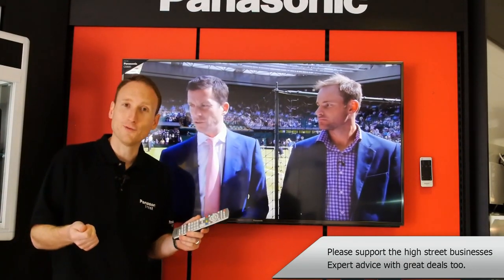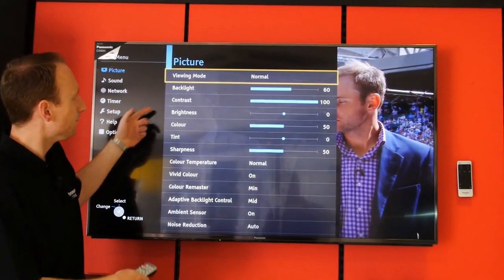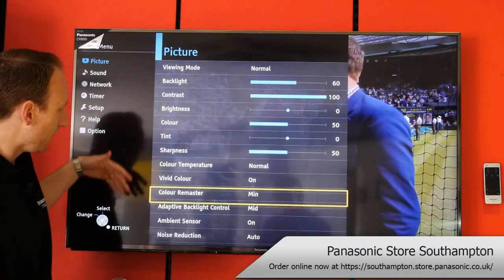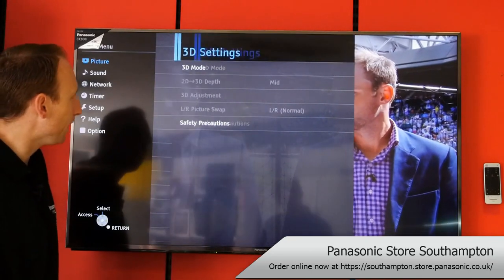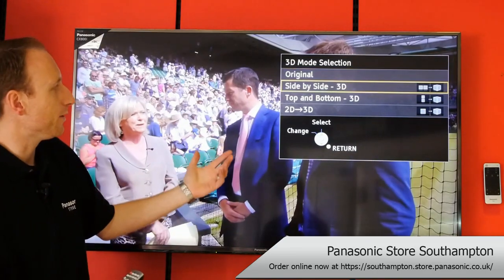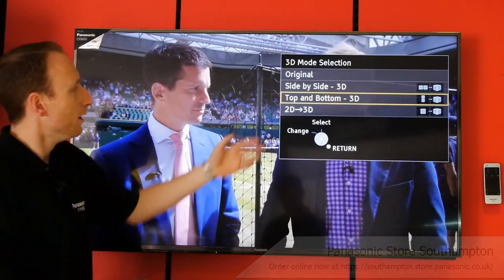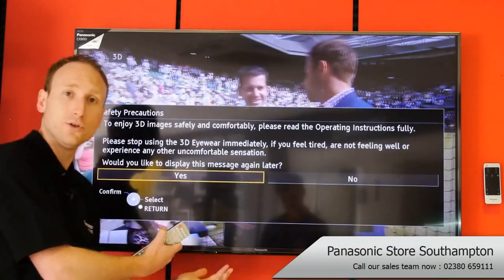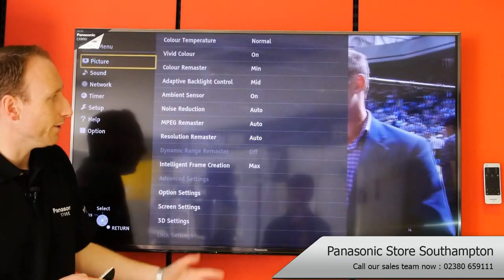How to Watch 3D TV on the Panasonic CX802 Series Television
In this video we take a little look at how to access the 3D section, without the 3D button on the remote. I suppose worth noting, we have tried the older remotes with the 3D buttons...these DO NOT WORK! The only way it would appear is by going into the main menu and though the picture settings.

Please call for the best price on 3D glasses.

Visit our online store where you can purchase this, and many other of the latest Panasonic products